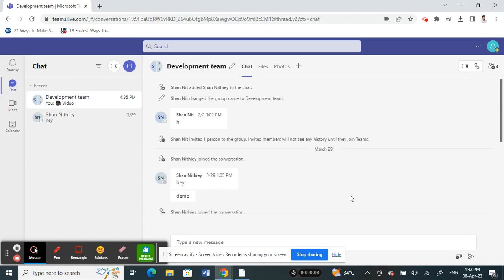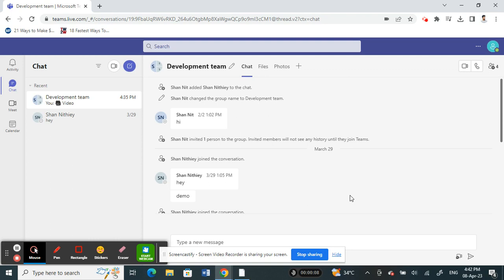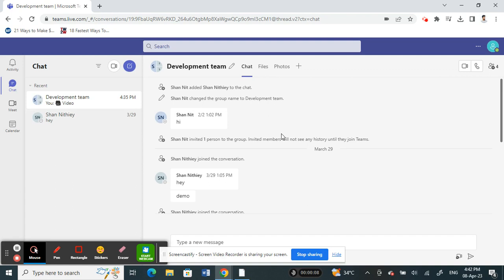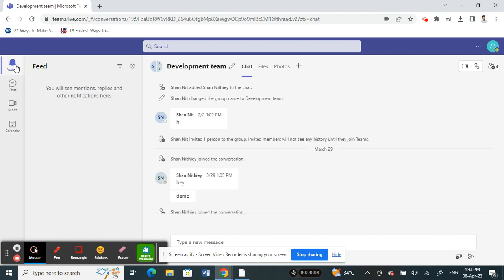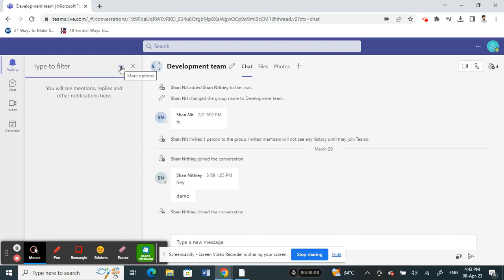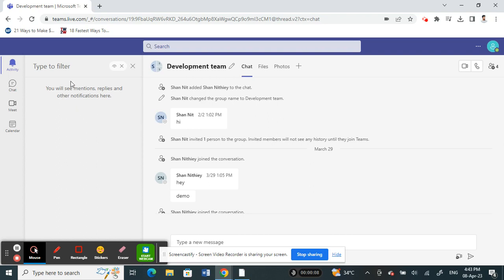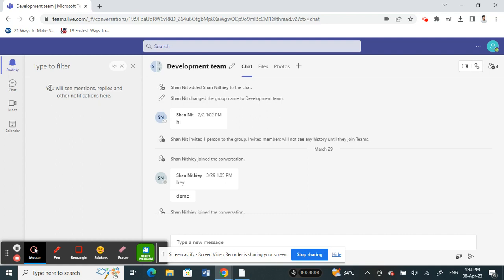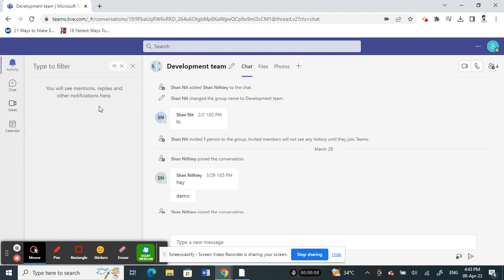How to Find unread Chat and Messages in Microsoft teams (EASY)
How to Find Unread Chat and Messages in Microsoft teams. In this video on How to Find Unread Chat and Messages in Microsoft teams, we're going to show you how to find unread chat and messages in Microsoft Teams. This is a handy tool for tracking your conversation and feedback in Microsoft Teams.

If you're working on a project in Microsoft Teams and need to find a specific message or chat, this video is for you! We'll show you how to find unread messages and chat in Microsoft Teams so that you can get the information you need as quickly as possible!